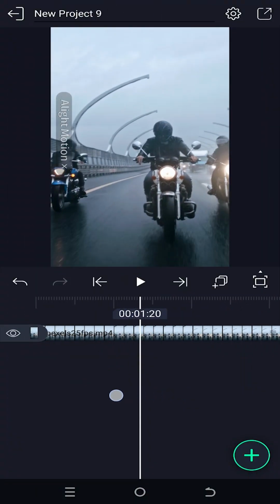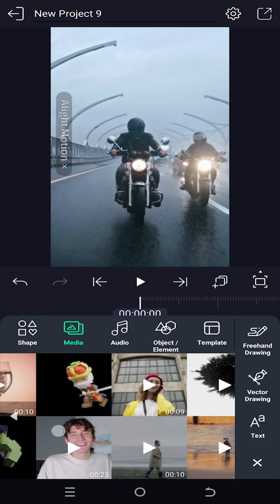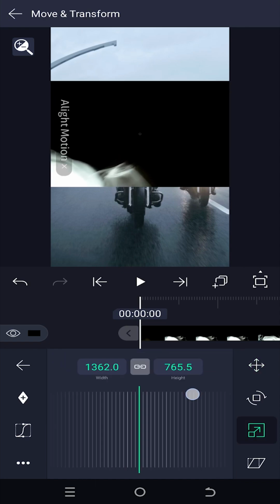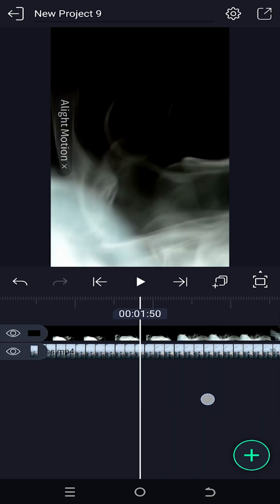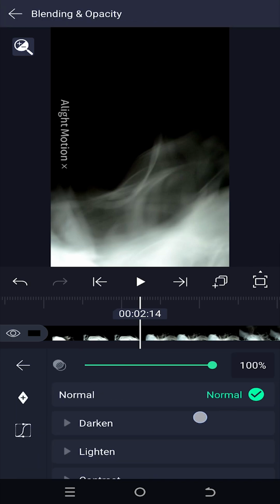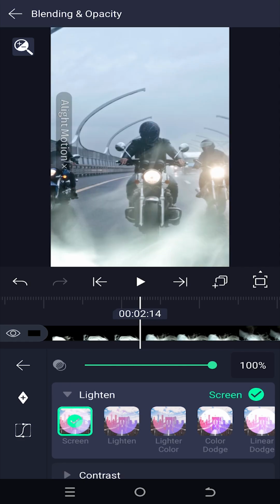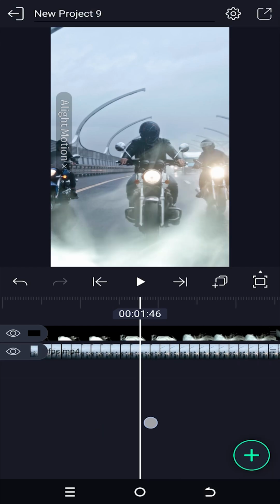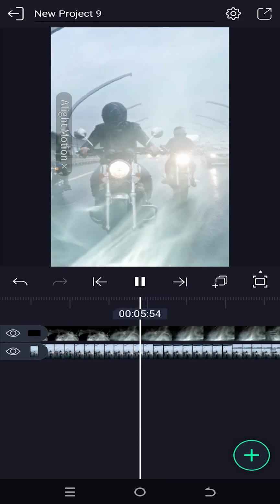How to Remove Black Background | Alight Motion Tutorial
In this tutorial, I will show you how to remove the black background from your video clip in Alight Motion. This is a beginner-friendly tutorial on video editing in Alight Motion.